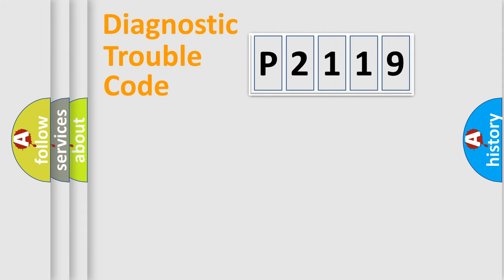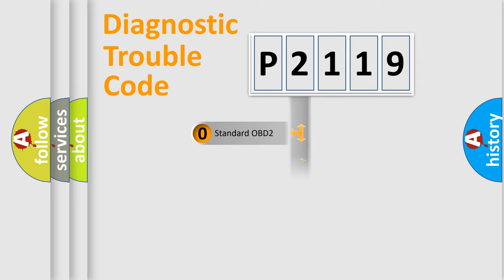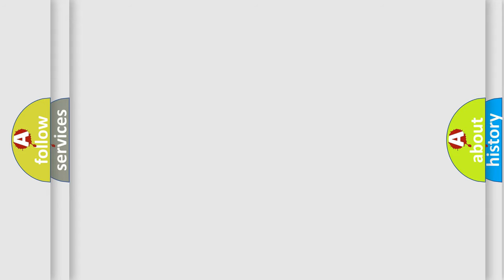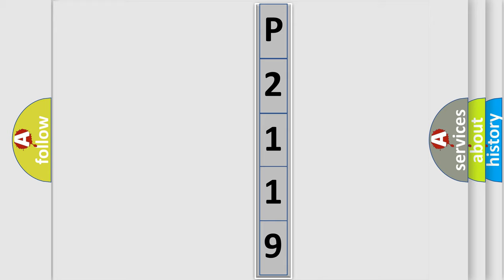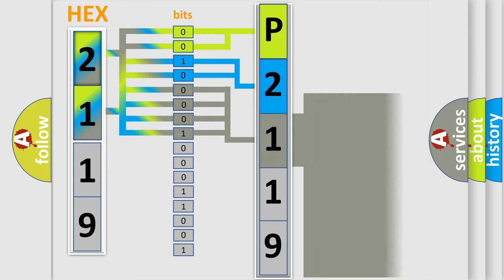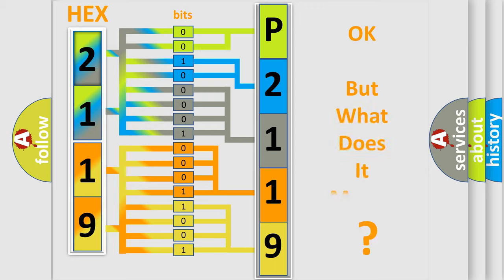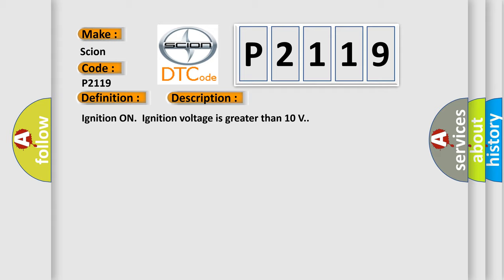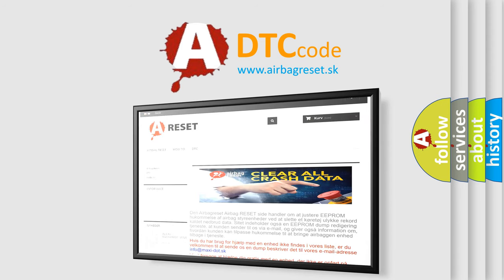DTC Scion P2119 Short Explanation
Contents:
0:21 Basic DTC analysis according to OBD2 protocol standard.
1:48 Insight into programming
2:58 A diagnostically understandable description of the Diagnostic Trouble Code
3:05 Basic error definition

Make:
Scion
Code:
P2119
Definition:
Front Steering Position Sensor Circuit Plausibility Failure
Description:
Ignition ON.Ignition voltage is greater than 10 V.
Cause:
C0455 39 or C0455 5AThe EBCM detects a short to voltage,short to ground or an open or high resistance on one of the steering angle sensor circuits.